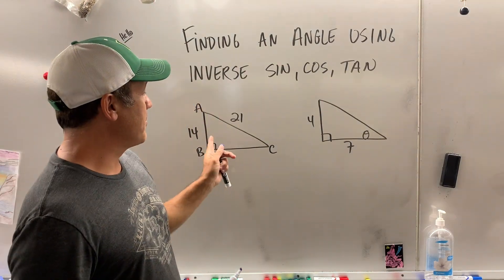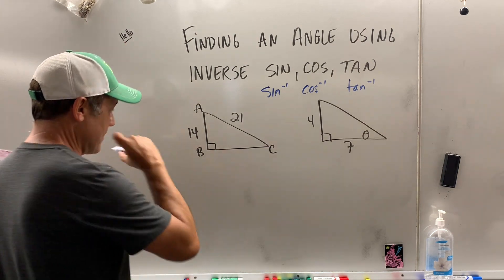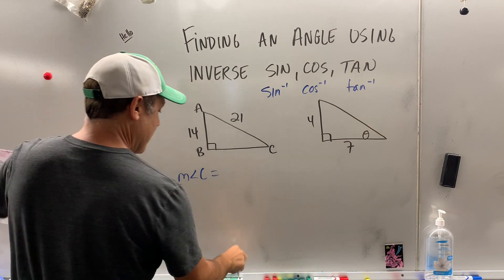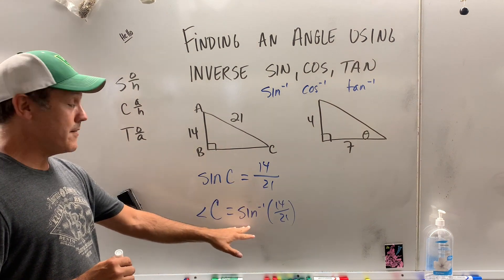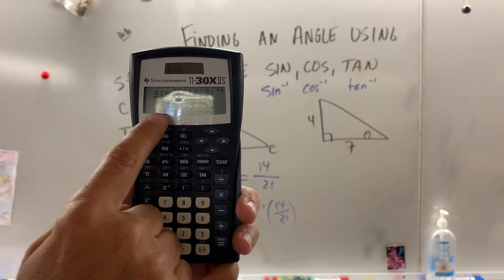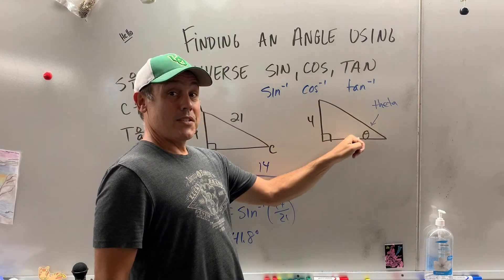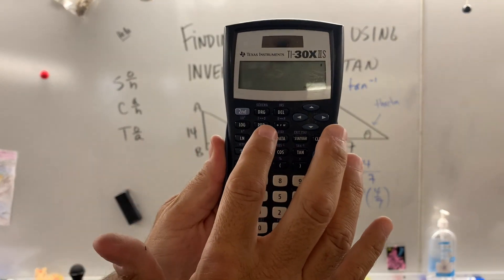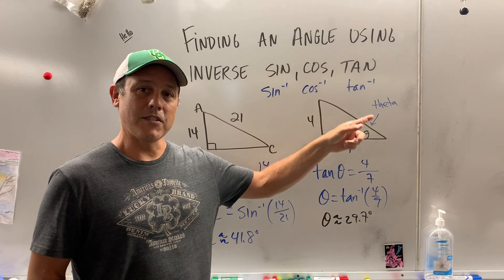Inverse Sin, Cos, Tan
This video is about using Inverse Sin, Cos, Tan to Find an Angle